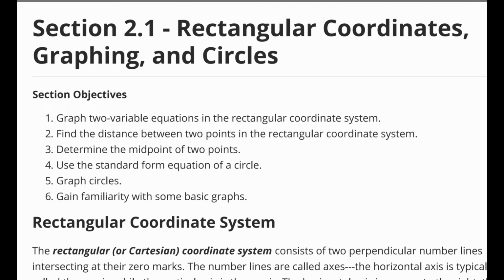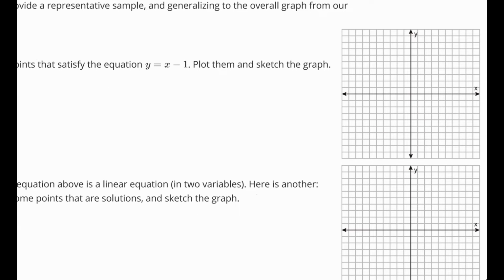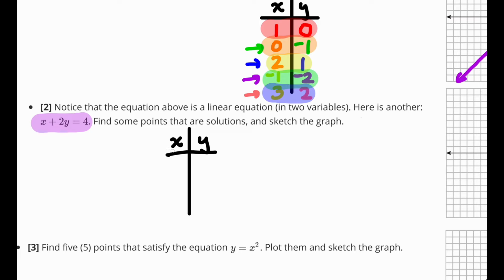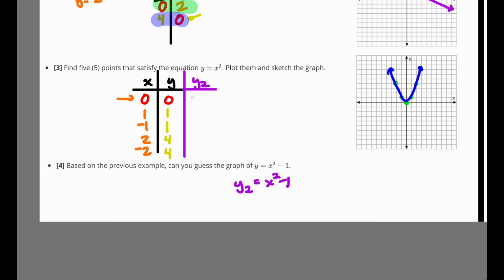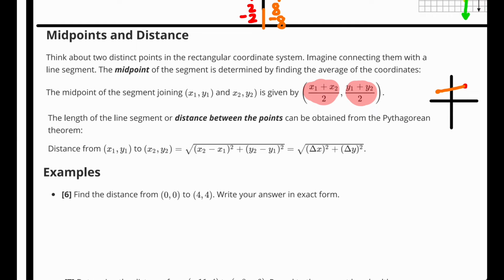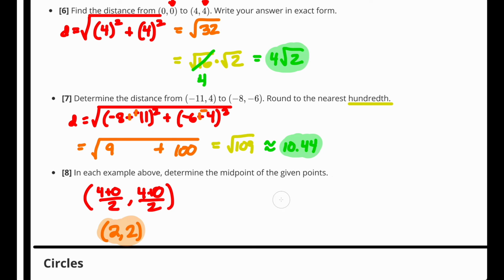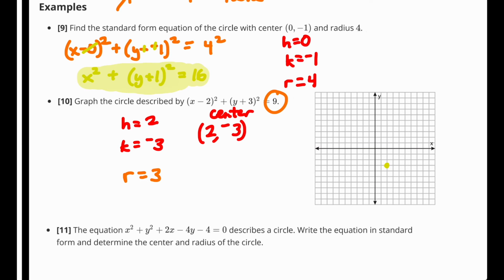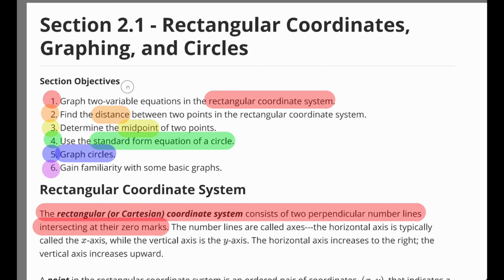2.1 - Rectangular Coordinates, Graphing, and Circles